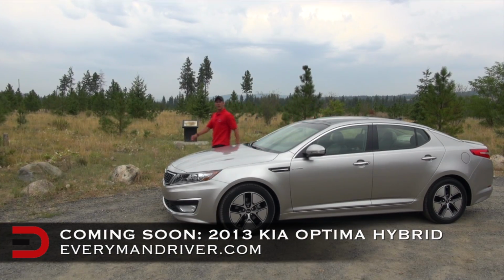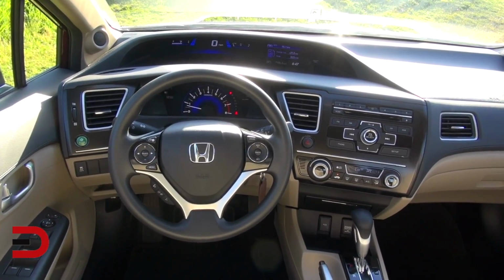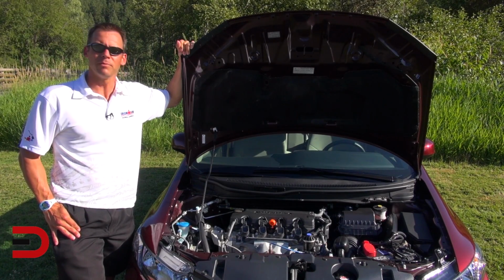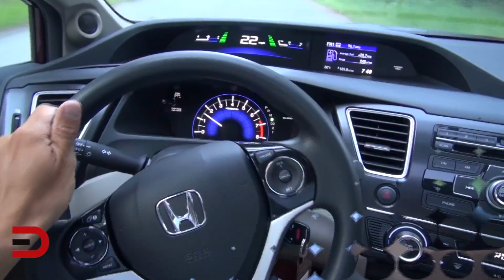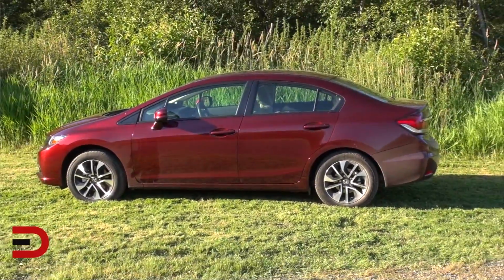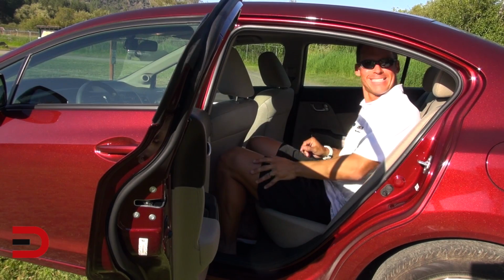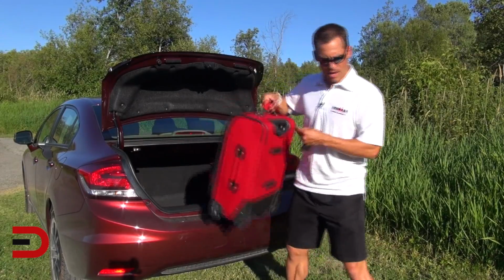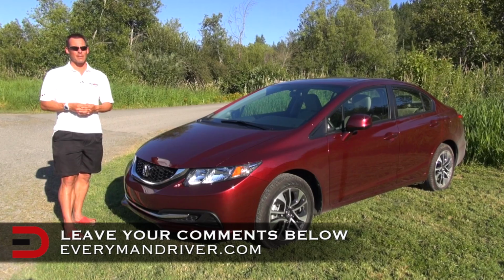Here's the 2013 Honda Civic on Everyman Driver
PRODUCTS, REVIEWS & LINKS:
DJI Mavic Pro 4k Quadcopter Aerial Drone: